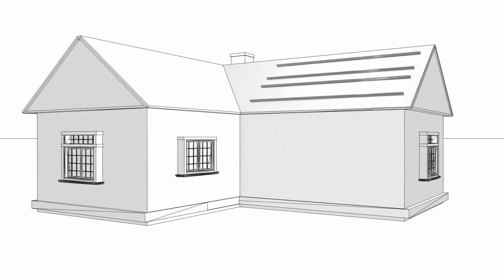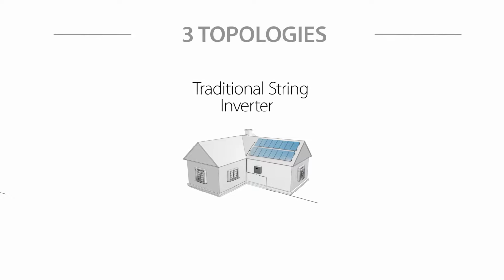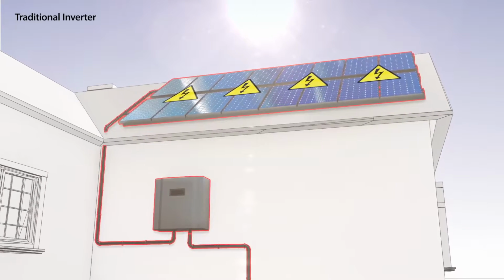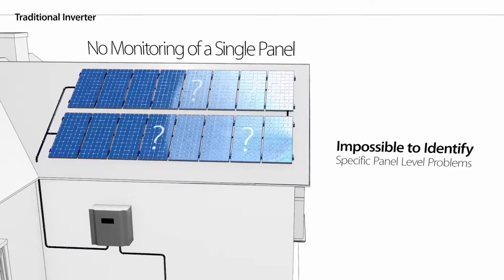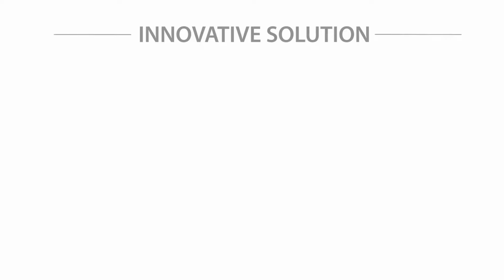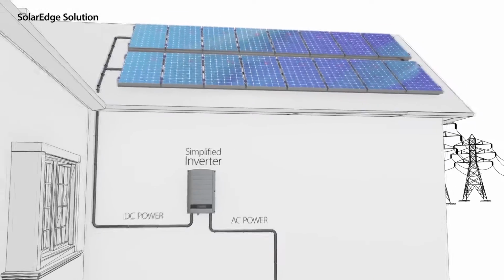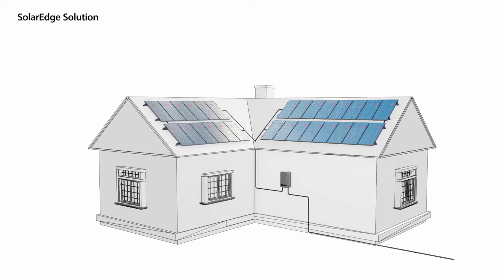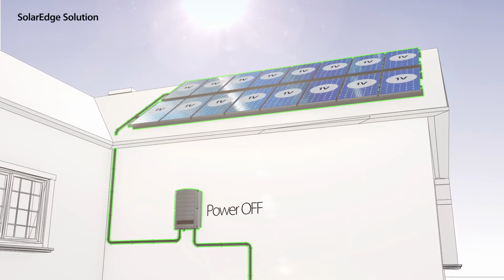SolarEdge Technology Overview